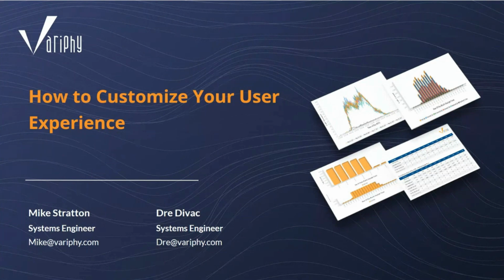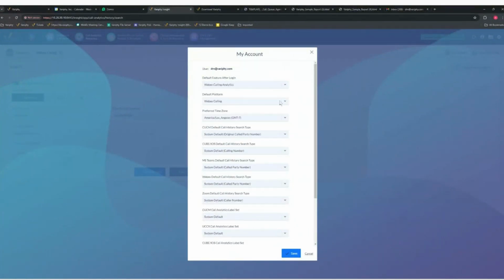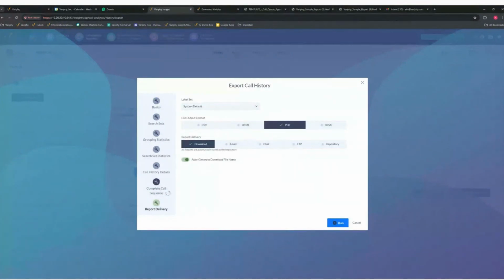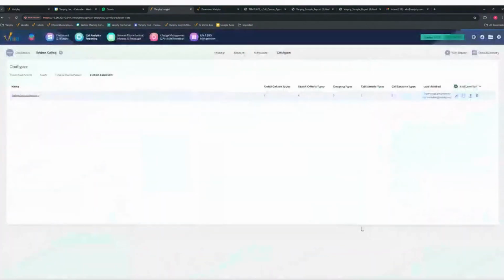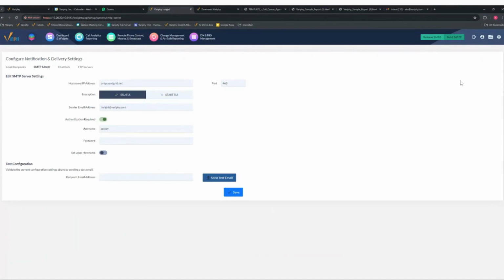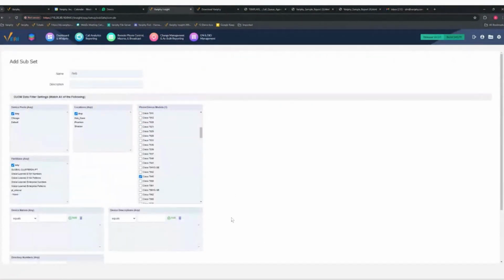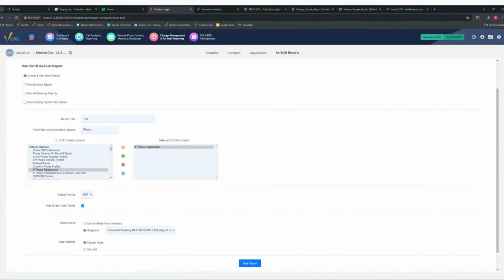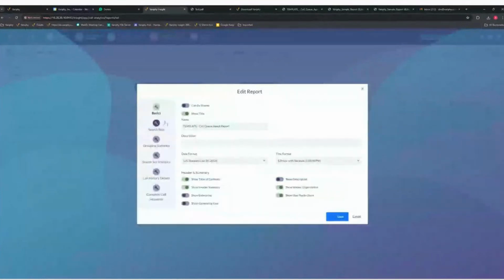How to Customize Your User Experience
Tailor your Variphy experience to your needs. Our systems engineers show you how to adjust your time zone, import your reports, set default search criteria, and more!